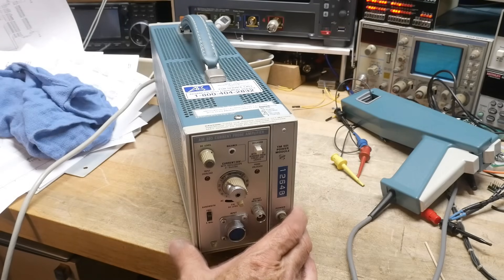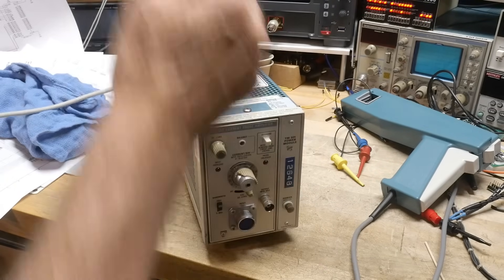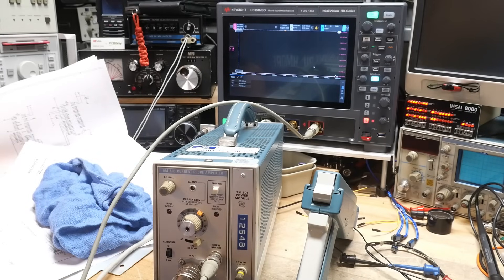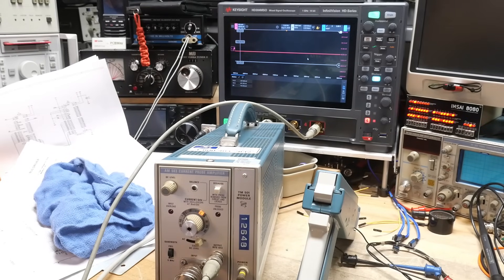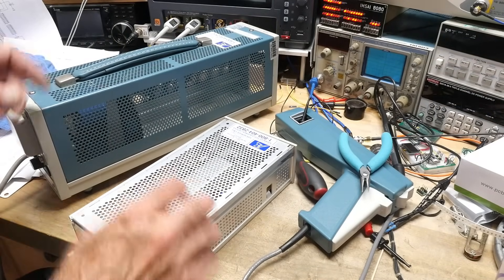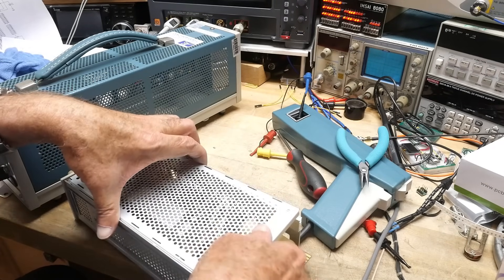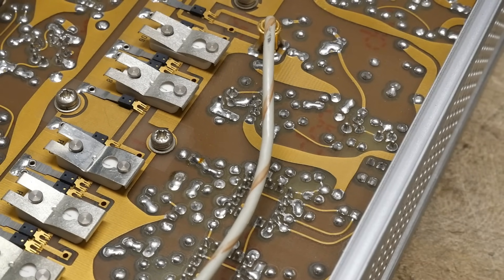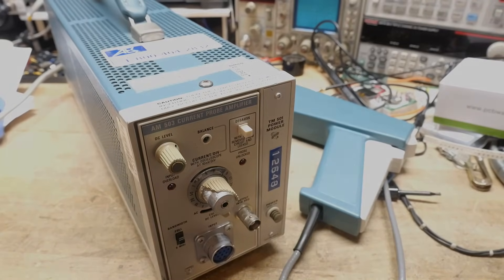#2351 Tektronix Current Probe Amplifier AM503 (part 2 of 3)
Episode 2351
for use with Tek current probes